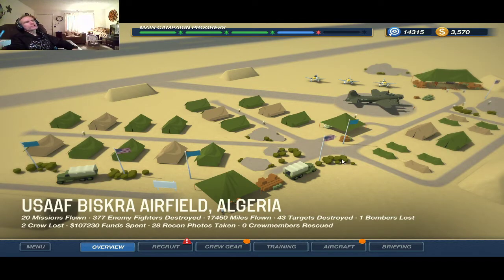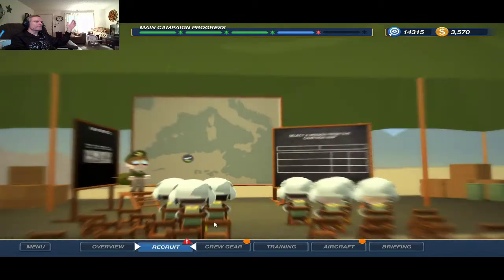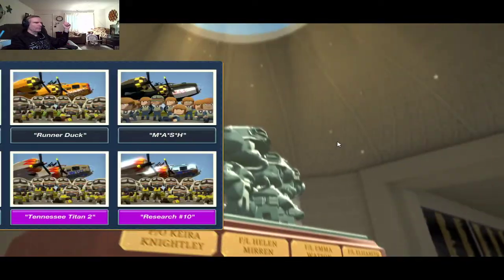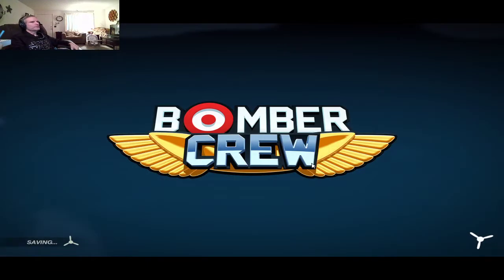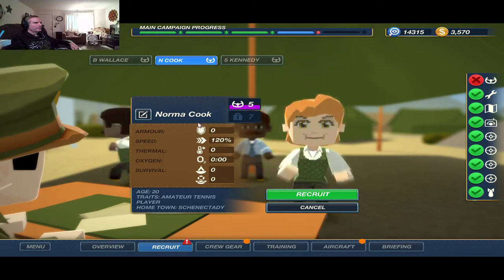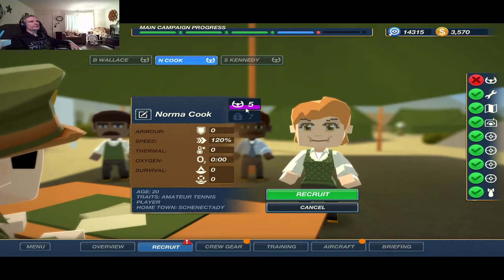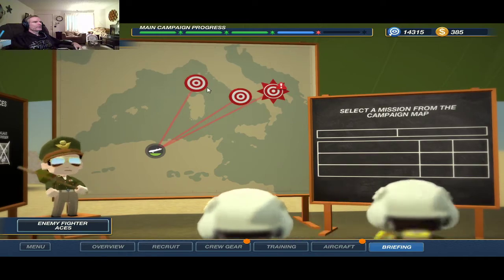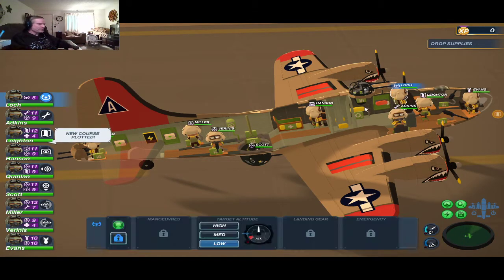Bomber Crew 1st Mission Memphis Belle 2 Corsica Resistance Supply Drop Learning campaign No Detect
Gentlemen, today you will drop supplies to our troops in northern Corsica. Avoid detection, if possible. Return to base with any recon photos that you took, good luck. corkyduke.com 07-24-21

This mission will teach you that anything that can go wrong, WILL! You will learn how to pick the best possible recruits for your new bomber as well as learning what to buy at this point in the campaign. The key on this mission is not getting detected, follow my lead on this and you will only face 3 enemy fighters on the whole mission.